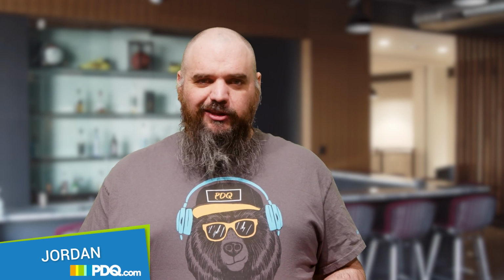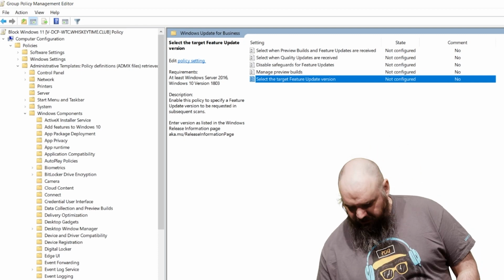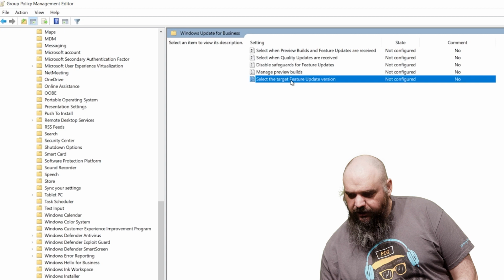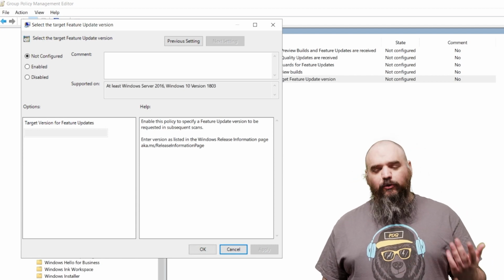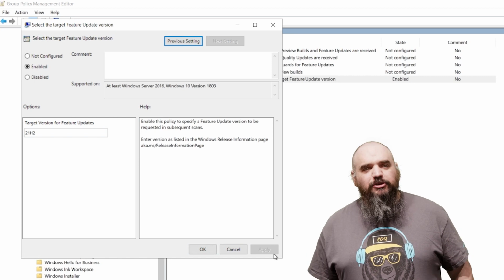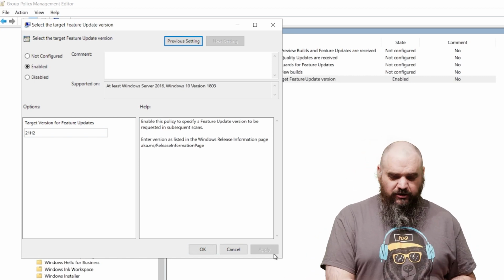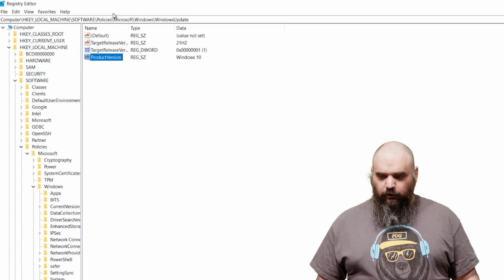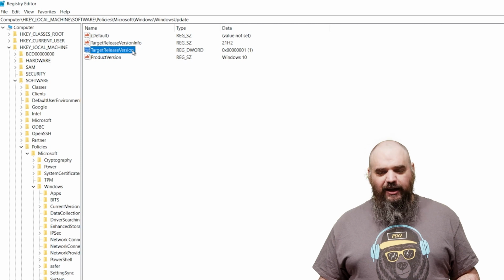How To Block Windows 11 Updates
Many people have asked how to block the Windows 11 update. In this video, we cover the options you have to prevent your machines from upgrading to Windows 11. From Group Policy to WSUS, that Jordan does not have access to.

0:00 Intro
0:17 Group Policy
1:14 Registry Edit
2:04 Jordan can't be trusted with WSUS